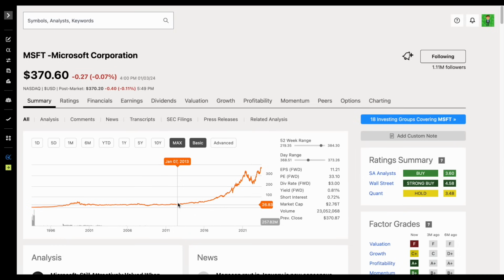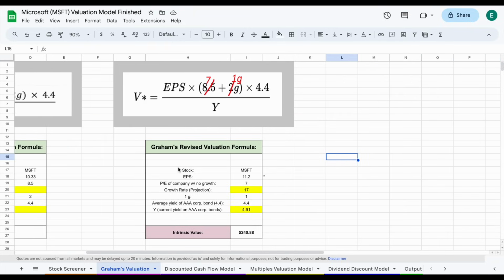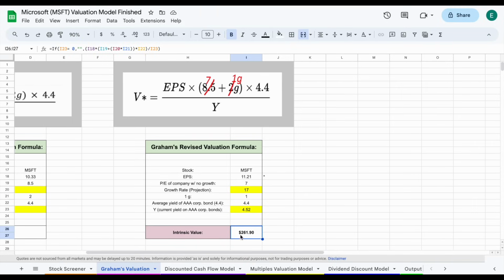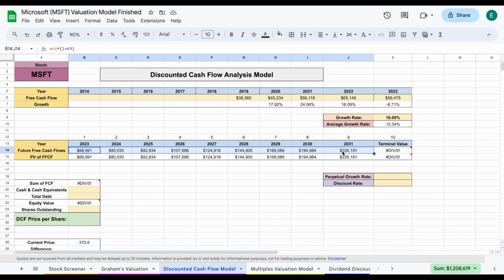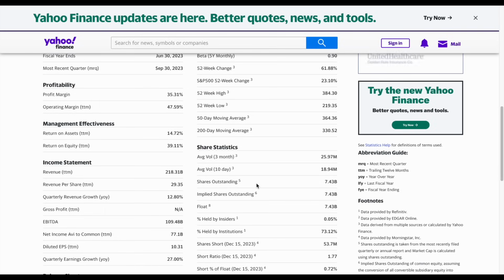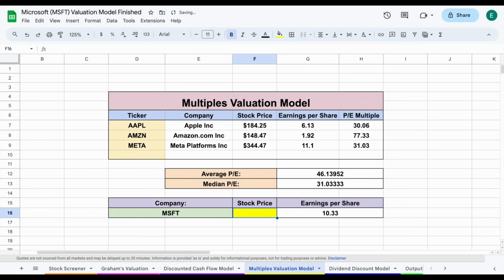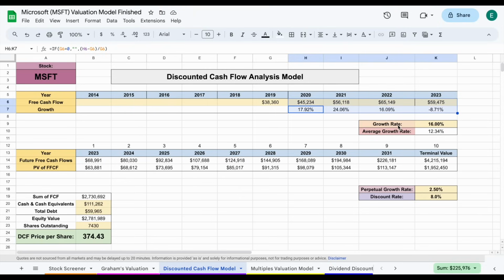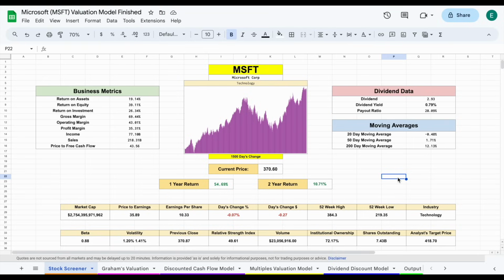How to Value a Stock! (Stock Valuation Spreadsheet Tutorial)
In this video, I take you step by step on 4 different ways to value a stock, and give you step by step tutorial on how to use my stock valuation spreadsheet.